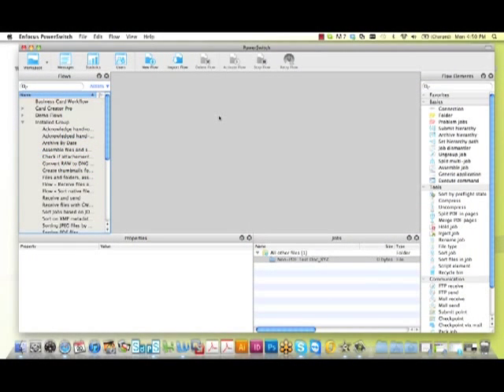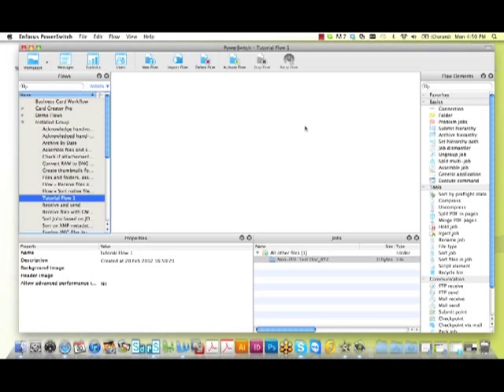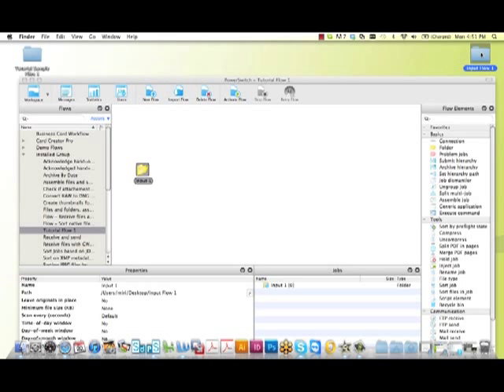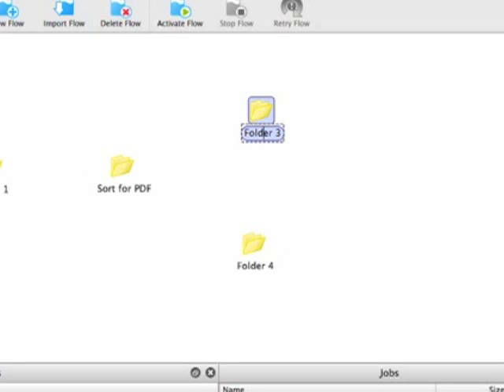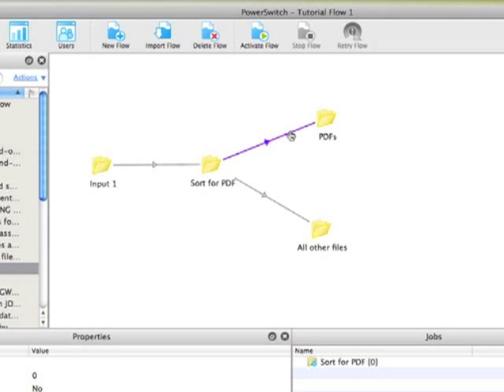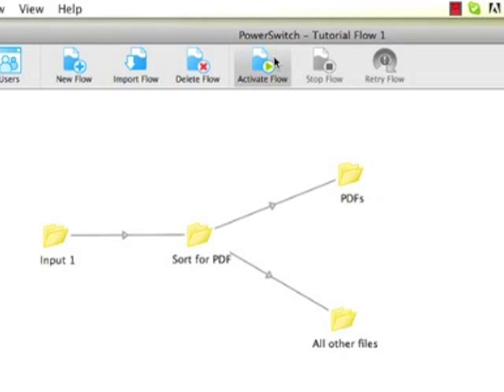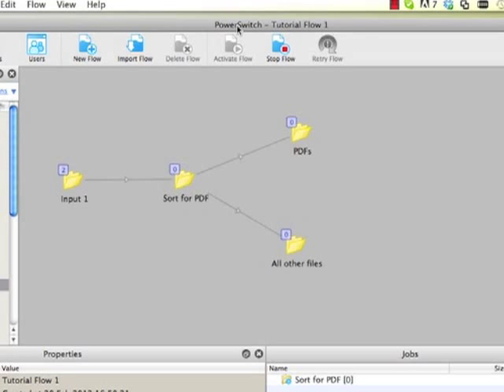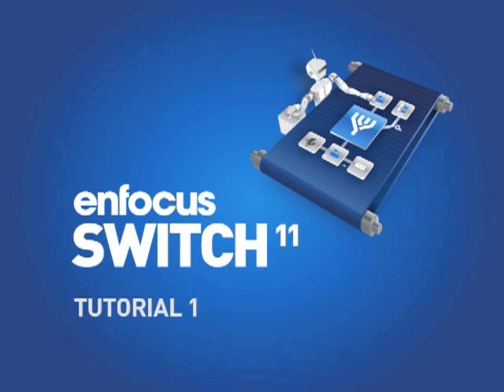Enfocus Switch Tutorial: Sorting files by file type